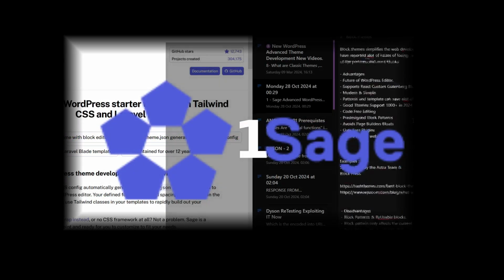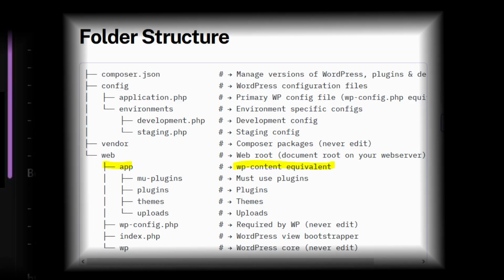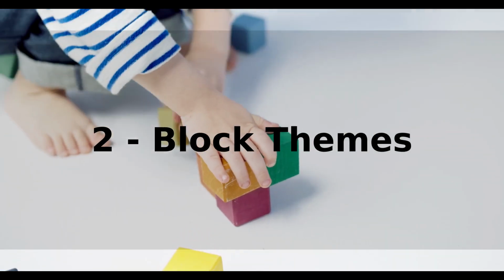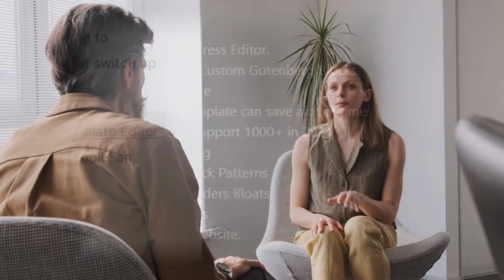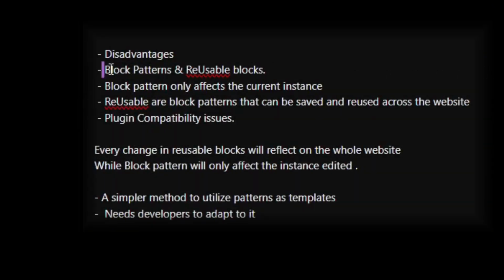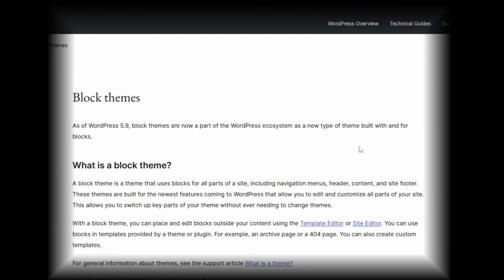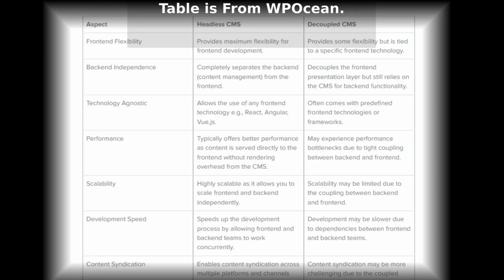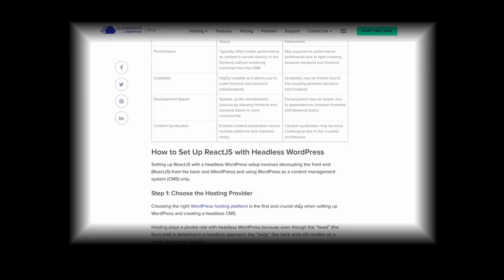3 Alternatives to WordPress Classic Themes .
00:00 || 00:10 Introduction. 🎯
00:10 || 01:45  Sage Sage Advanced WordPress Starter Theme ⏳
01:45 || 04:30  Block Themes and Block Editor 🔄
04:30 || 05:40 HeadLess CMS🔌
05:40 || 05:56 Outro.🏁

1 - Sage Advanced WordPress Starter Theme

- Advantages
- Stream Lines the Process
- Saves time in development
- Creates More Manageable Code
- Blade Templating Engine
- Template Inheritance
- Relocating and Renaming the WP-Content Folder However this is when used with Bedrock not the sage alone.

- Disadvantages
- Not Meant to be left alone without updates and maintenance
- Over Complex sometimes and harder to maintain codebase.

2 - Block Themes

Block themes simplifies the web development process extensively , however users have reported alot of issues of losing , work and high mainteance due to the nature of the patterns and react blocks.

- Advantages
- Future of WordPress Editor.
- Supports React Custom Gutenberg Blocks.
- Modern & Simple
- Patterns and template can save alot of time
- Good Themes Support 1000+ in 2024
- Code Free Editing
- Predesigned Block Patterns
- Avoids Page Builders Bloats
- Uses Less Plugins
- Future Proof's website.

Examples :
Spectra One by the Astra Team &
Block Press

 - Disadvantages
 - Block Patterns & ReUsable blocks.
 - Block pattern only affects the current instance
 - ReUsable are block patterns that can be saved and reused across the website
 - Plugin Compatibility issues.

Every change in reusable blocks will reflect on the whole website
While Block pattern will only affect the instance edited .

- A simpler method to utilize patterns as templates
-  Needs developers to adapt to it

3 - Head Less CMS

 - Disadvantages
- Most Expensive

- Advantages
- However More Benefits As well.
- Completely Separates Front end from Back end
- Can Utilize React,Angular or Vue.
- Needs a VPS to operate correctly .